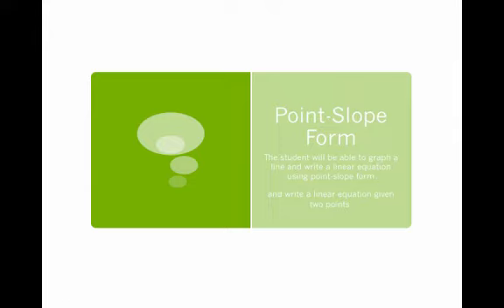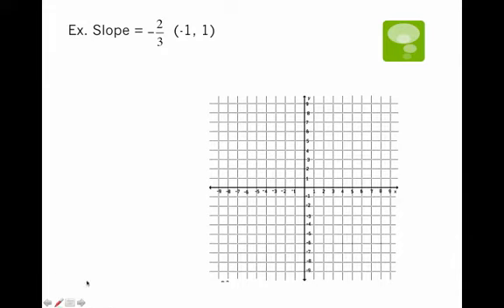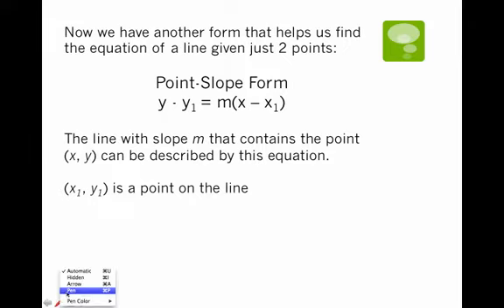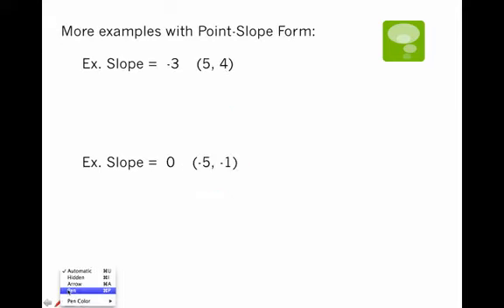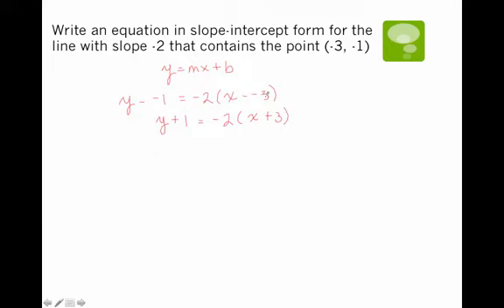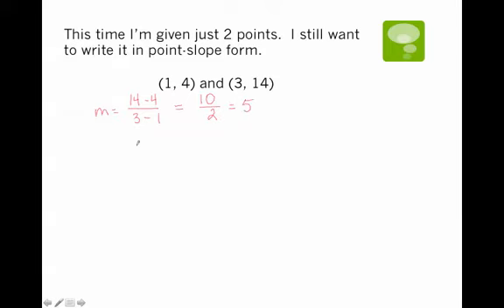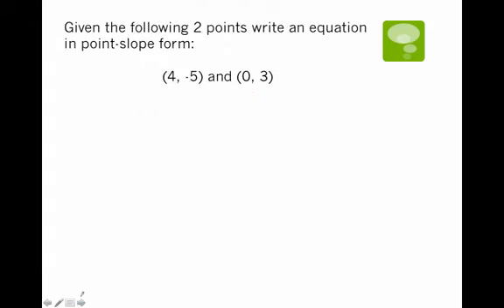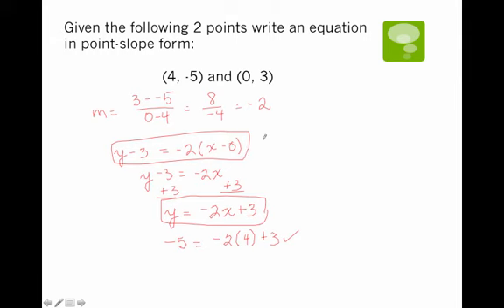Point-Slope Form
algebra, point-slope form, linear equations